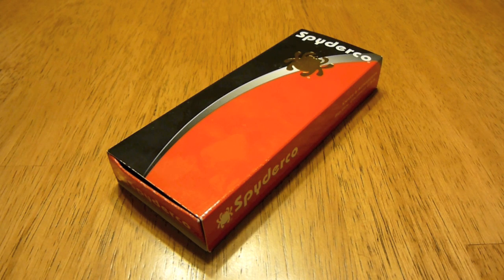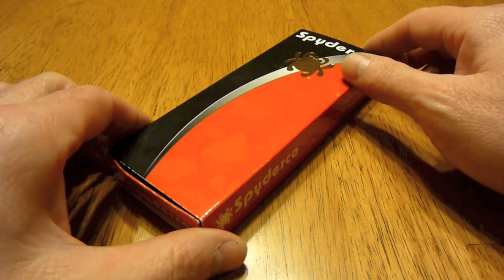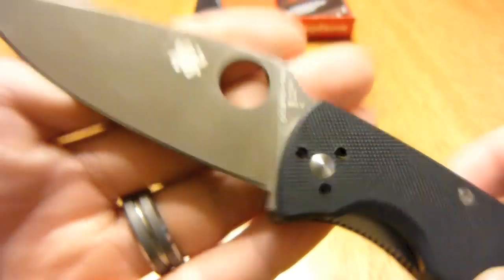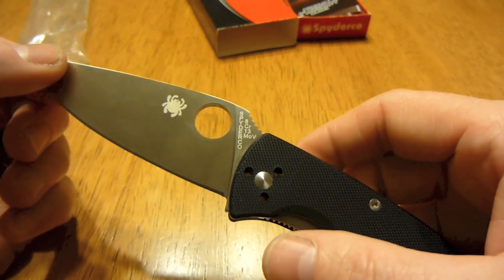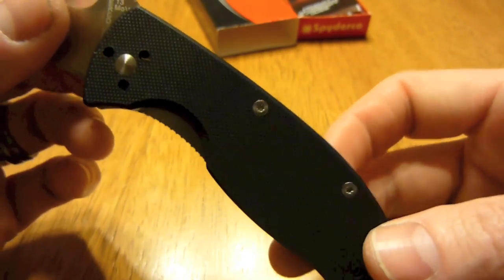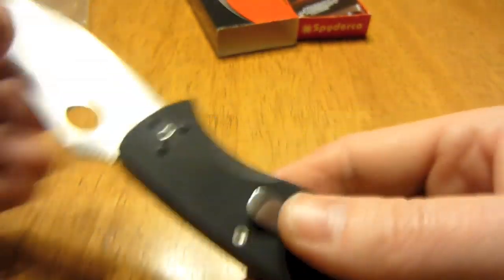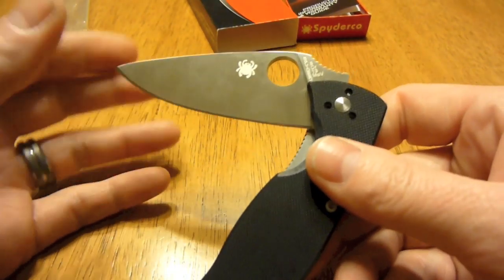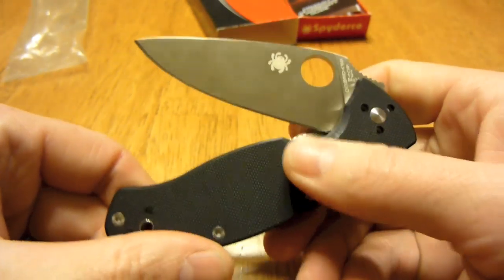Unboxing the Spyderco Tenacious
Unboxing the Spyderco Tenacious knife!